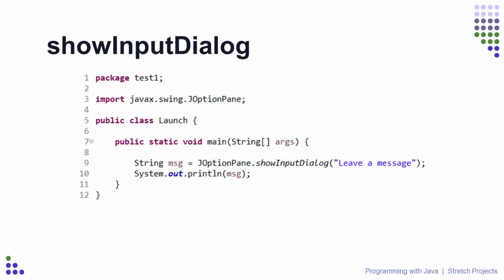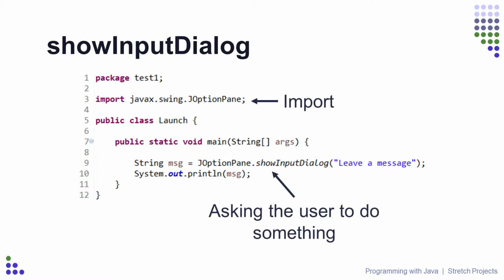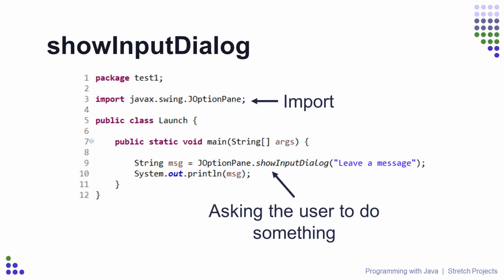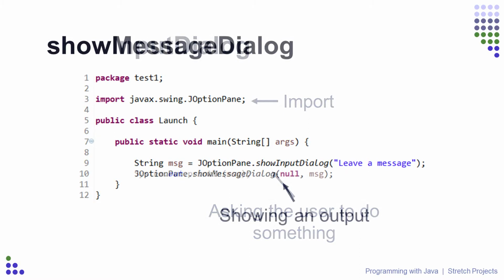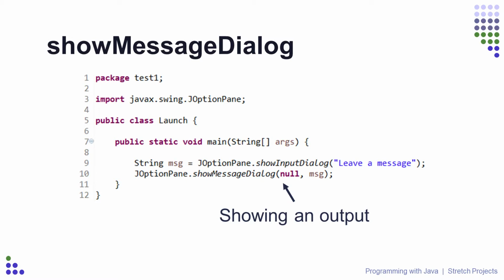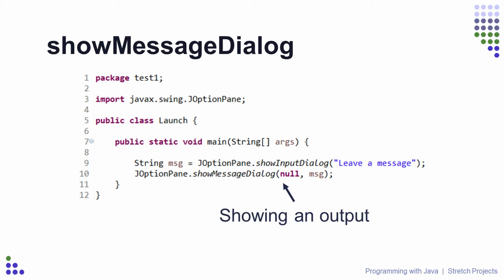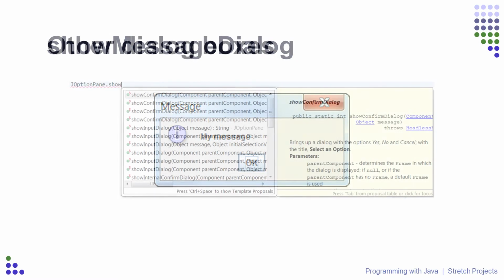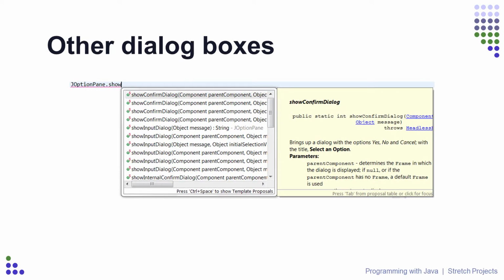Learn Java: 9 User input